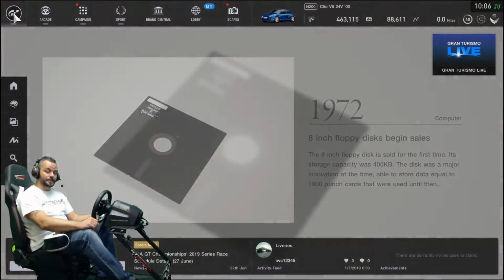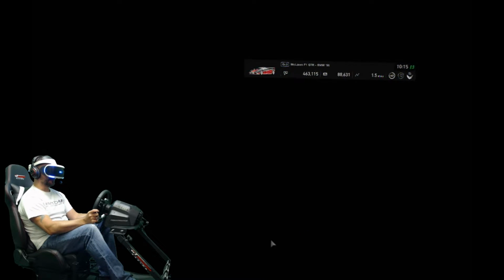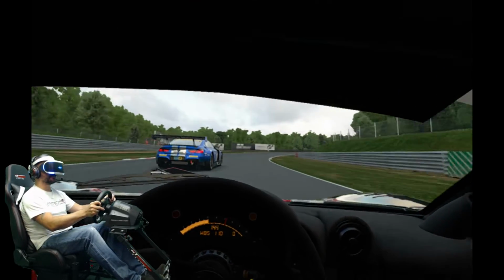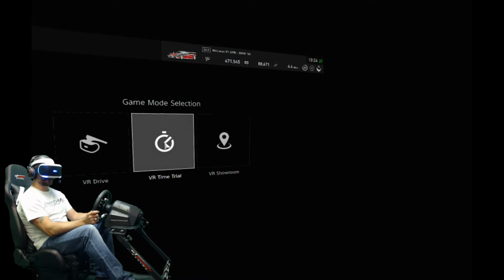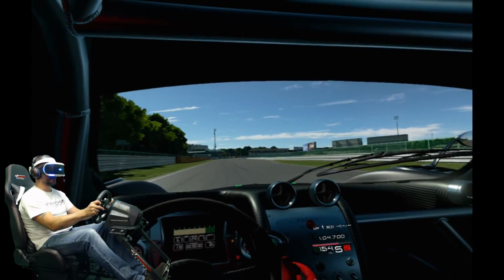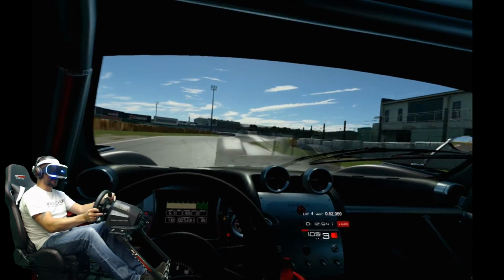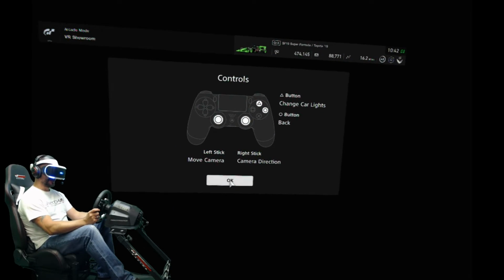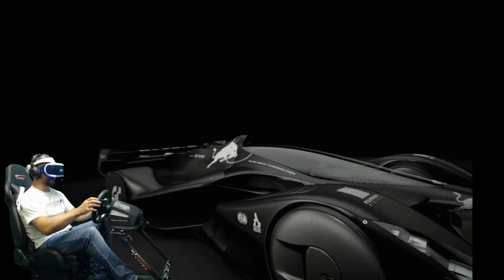What CAN you do in VR and GT Sport? Showcase/discussion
Showcasing exactly what can be done with the VR section of Gt Sport.

✔️ PS4 PSN = Jason_GametechUK
✔️ ORIGIN = Jason_GametechUK
✔️ OCULUS = GametechUK
✔️ XBOX = JasonGametechUK
✔️ STEAM = GametechUK